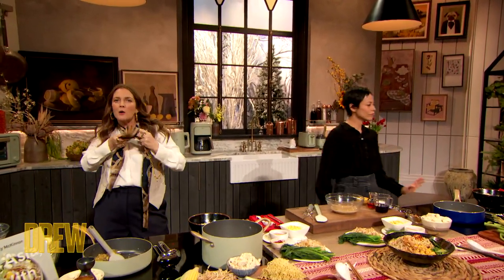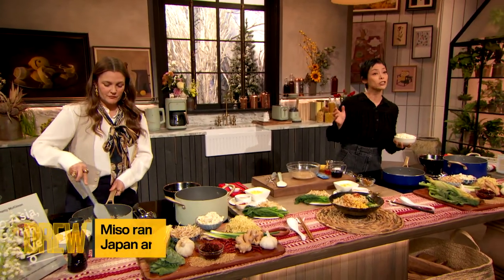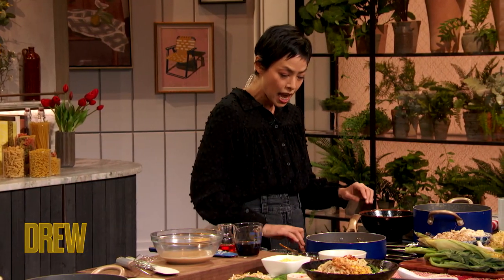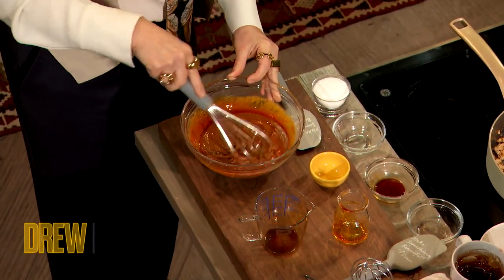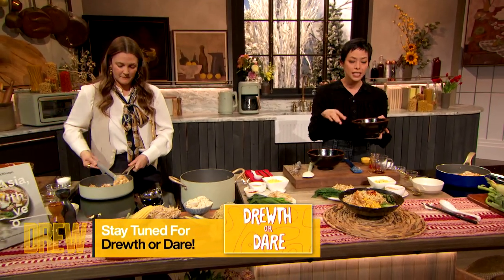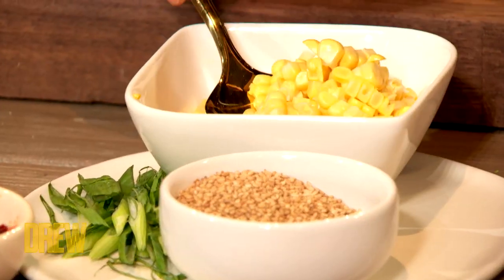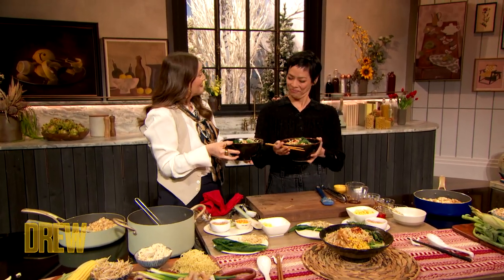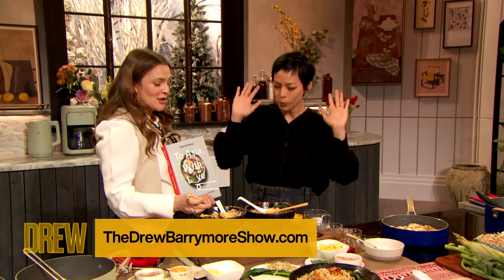Chef Pilar Valdes Shows Drew How to Make Spicy Sesame Ramen | Drew's Cookbook Club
Chef Pilar Valdes teaches Drew how to make Spicy Sesame Ramen from Hetty McKinnon's cookbook "To Asia With Love," and it looks insane.